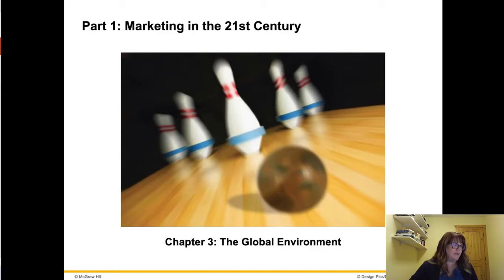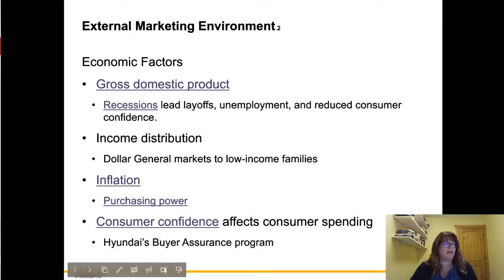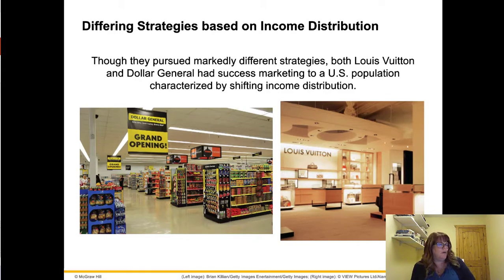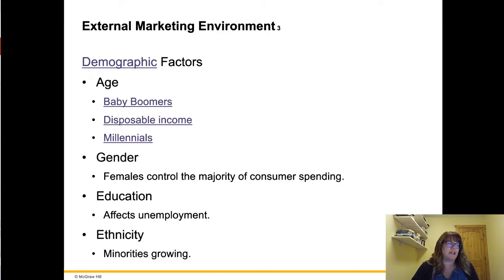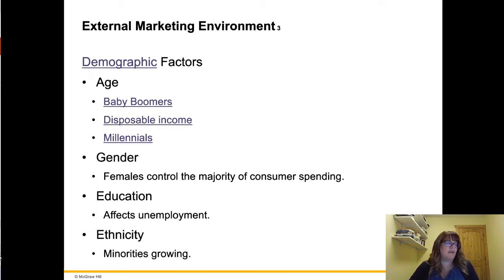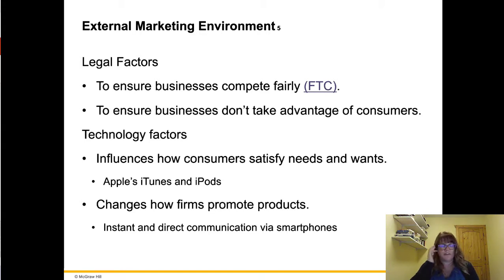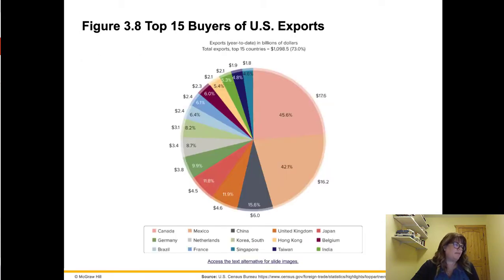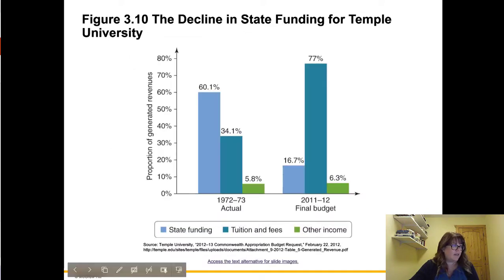BUS 200 Chapter Three